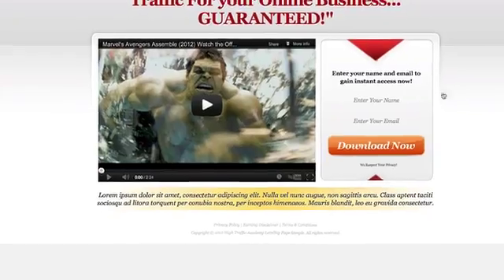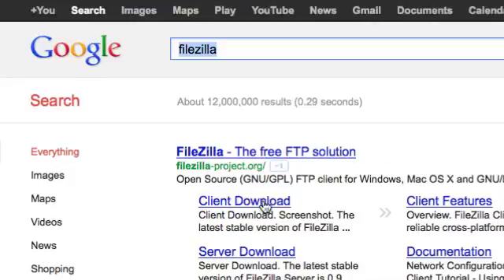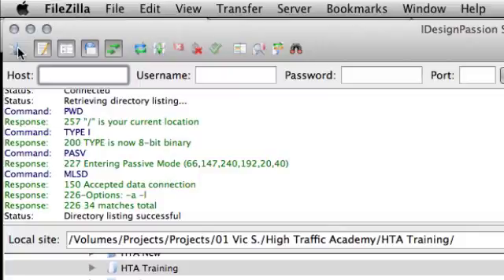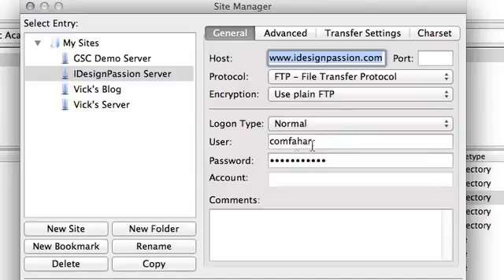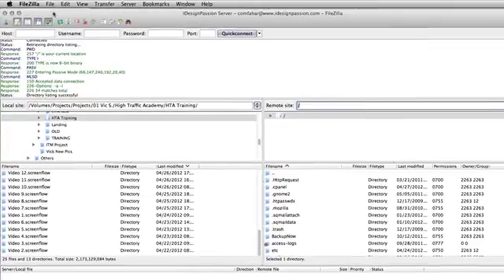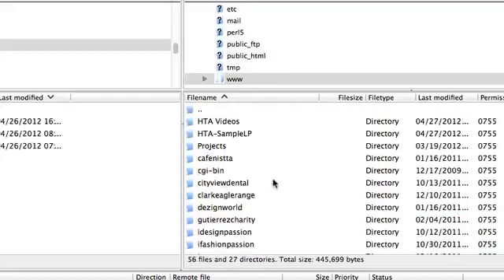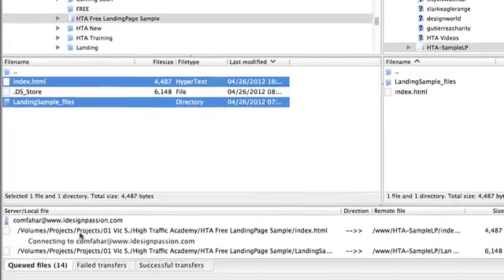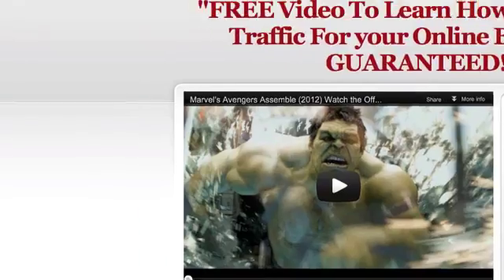Vid14 FTP Upload